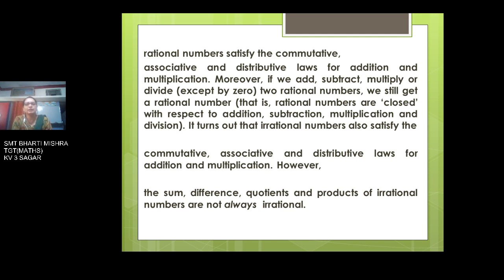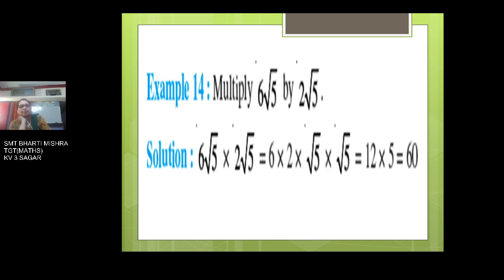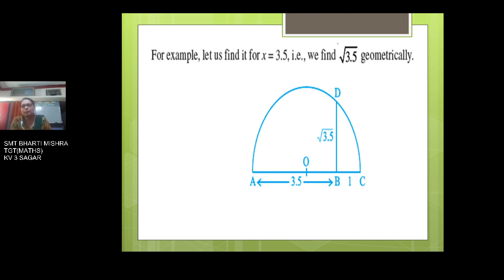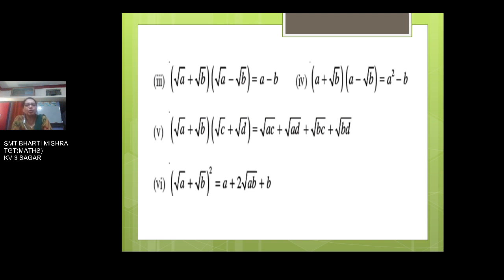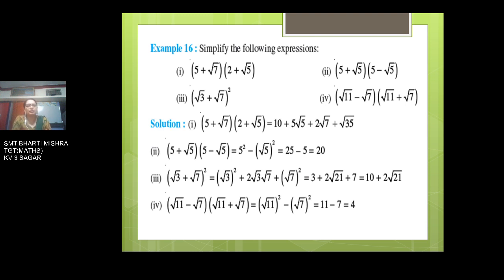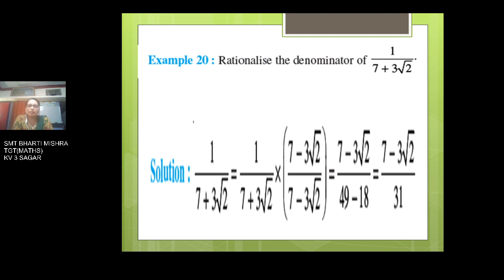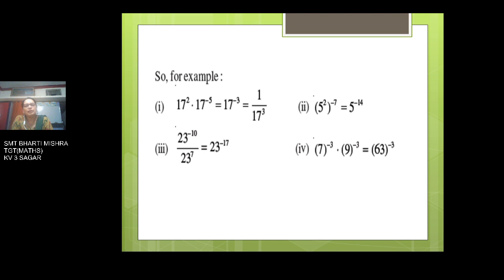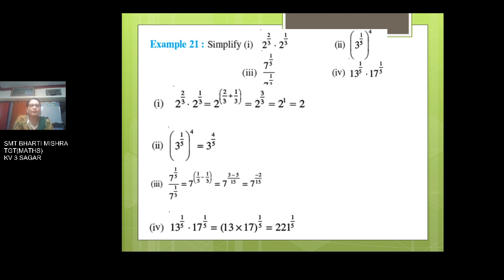CLASS IX MATHS NUMBER SYSTEM PART III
CHAPTER ONE
NUMBER SYSTEM PART III
BY
MS BHARTI MISHRA
TGT(MATHS), KV NO 3 SAGAR